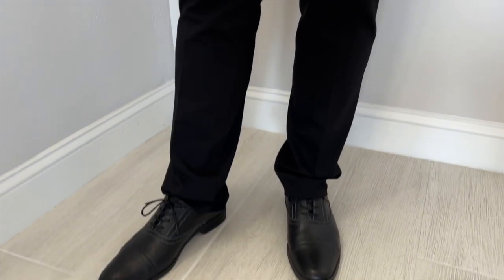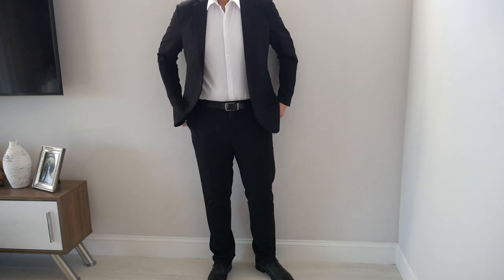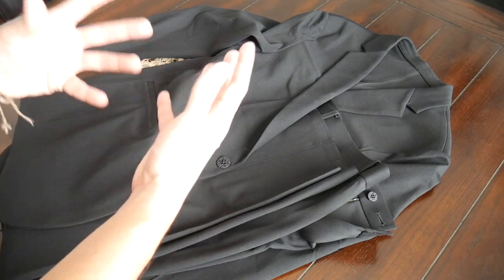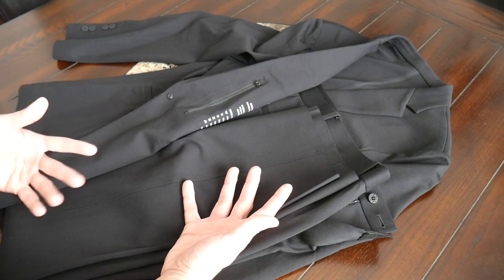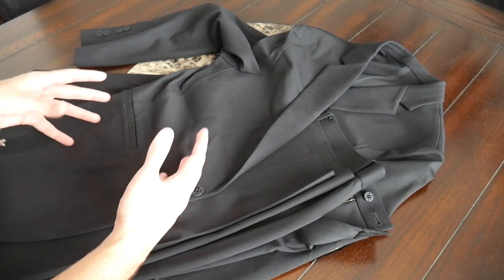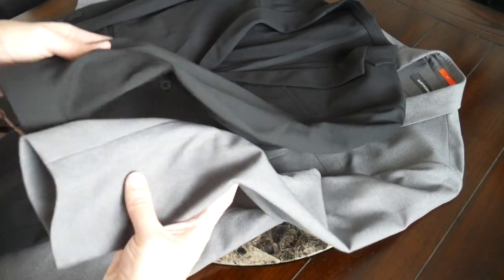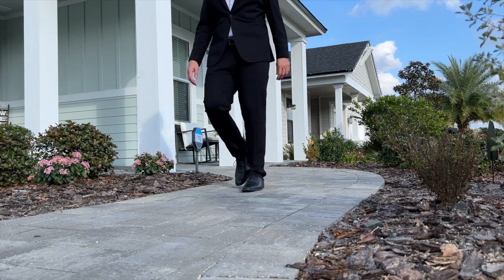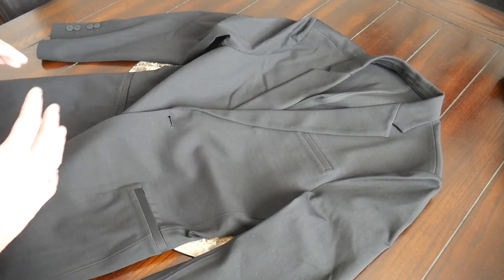xSuit 3.0 Review - The IDEAL Suit for Travel and Adventure?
Review of the xSuit 3.0 which is a comfortable and nice looking suit that can handle pretty much any activity that you throw at it. The suit offers incredible range of motion, a solid build quality, water resistance, and some useful pocketing that will make it great for travel or everyday use.

What do you think of the xSuit 3.0? Do you regularly have to travel with a suit?

*The xSuit 3.0 was provided as a sample for this review. All opinions are my own and do not represent any other parties.

Height: 5’11”
Weight: 200 lbs
Pant Size: 34
Jacket Size: 40